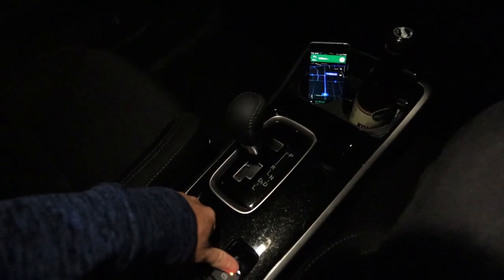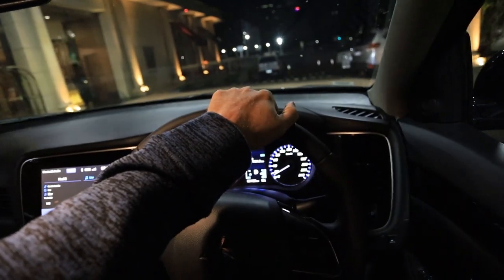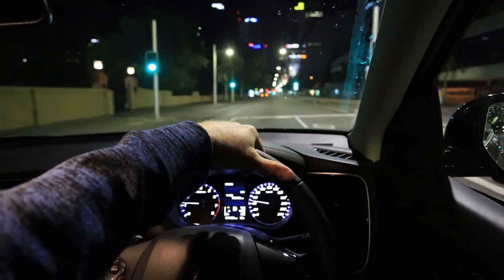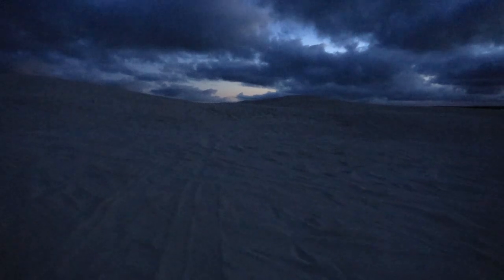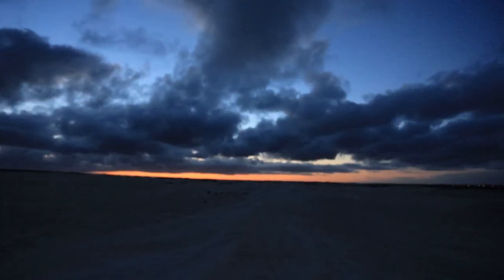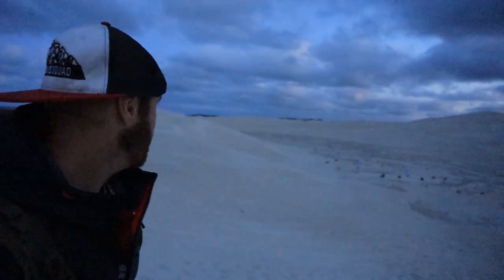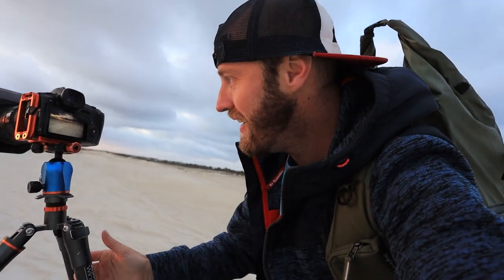Last Resort: A Selfie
I struggled through some landscape photography in Australia on today's vlog. I think I saved it with a selfie of all things.

On today's photo vlog, I headed to Lancelin for some landscape photography at the white sand dunes.  Arriving in the dark, and never having scouted the location, I struggled to find a good composition.  I really struggled to show the scale of the dunes.  So, I tried to safe it with a selfie.
So often in landscape photography if you're looking to add scale, putting a person in the frame can really help.  Yeah, a bit of a selfie from Australia.